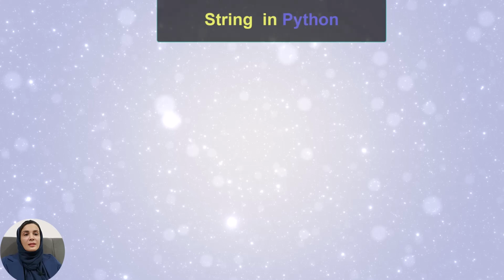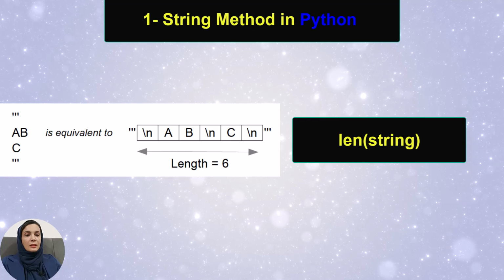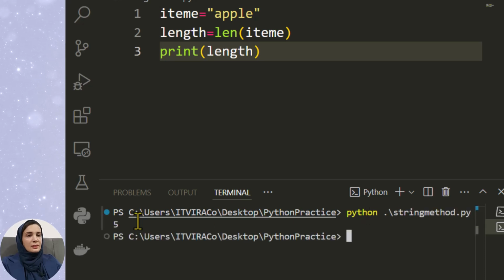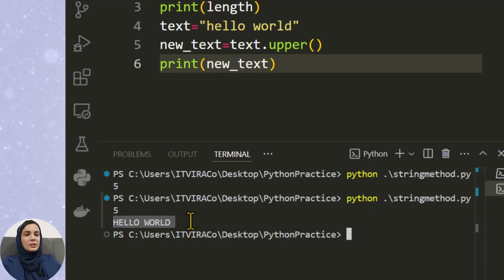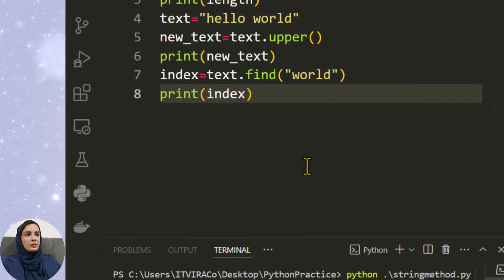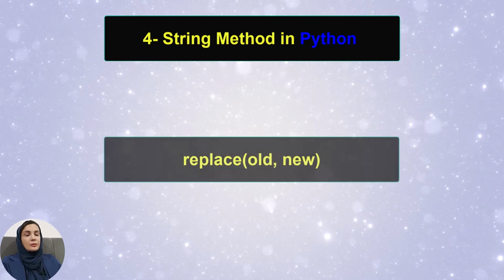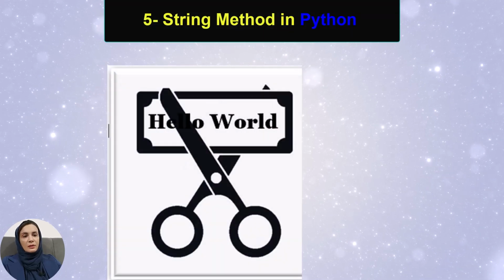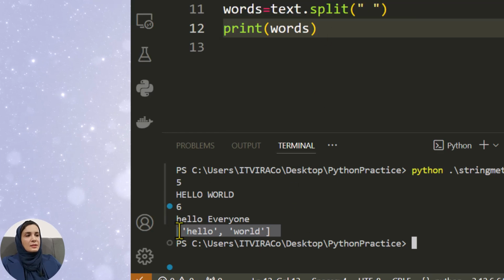Python String Mastery: 5 Key Methods with Examples.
In this quick 5-minute tutorial, you'll master 5 essential string methods in Python! We'll dive into practical examples for the following methods:

- `len()`: Learn how to easily find the length of a string.
- `replace()`: See how to swap out parts of a string with ease.
- `upper()`: Convert your text to uppercase in just one step.
- `find()`: Discover how to locate specific characters or words within a string.
- `split()`: Break strings into lists with just one method!

Plus, I've added a fun exercise for you! Try it out and write your code in the comments below.

Whether you're a beginner or need a refresher, this tutorial will boost your Python string skills in no time.

Let me know if this works!